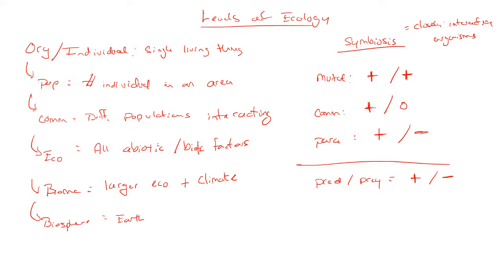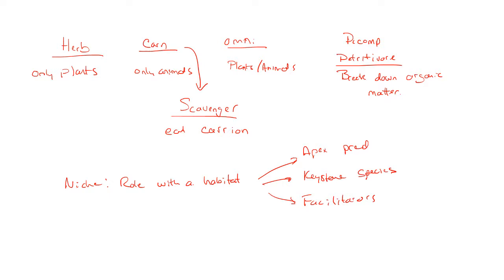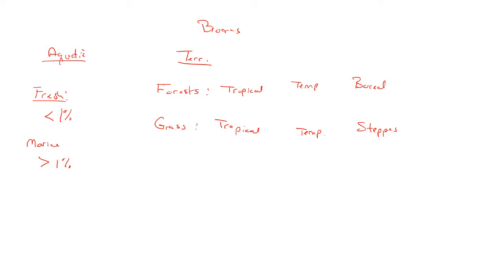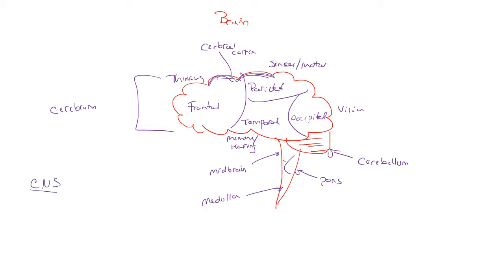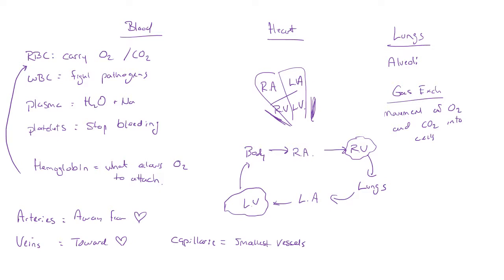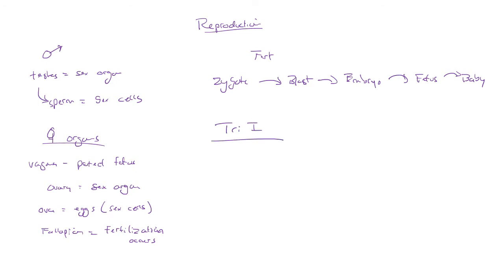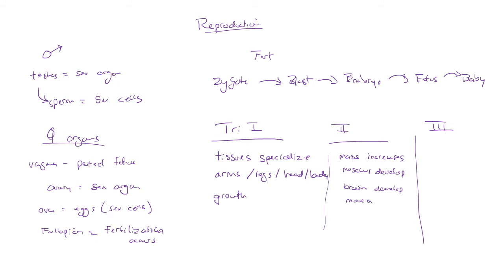In class Review Day 5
Final day of our 5 day review for the Biology EOC. Link to the worksheet for review can be found